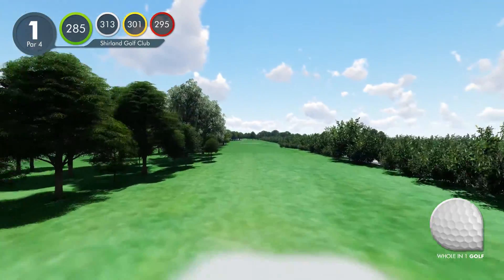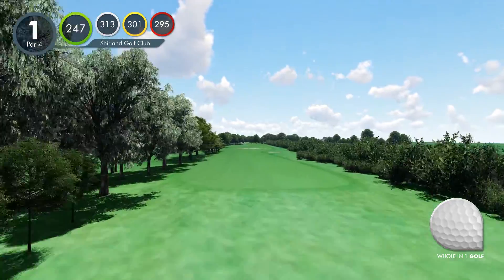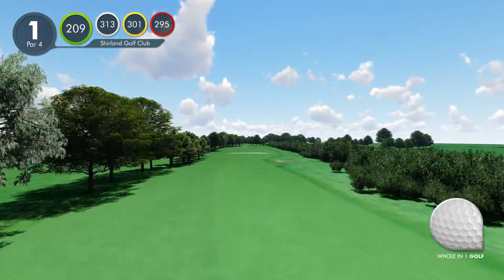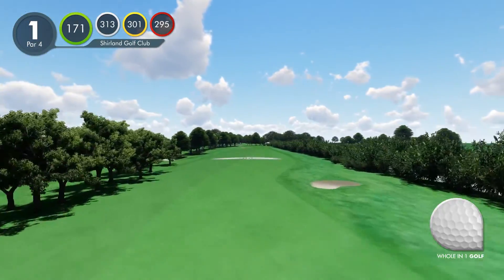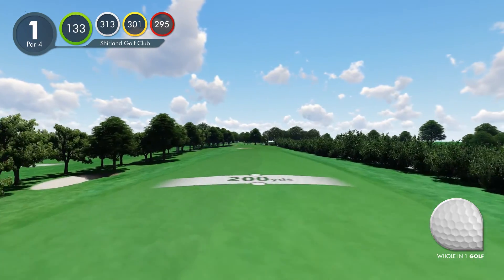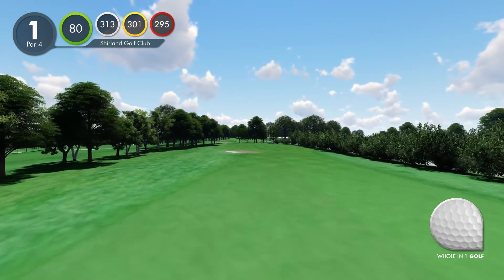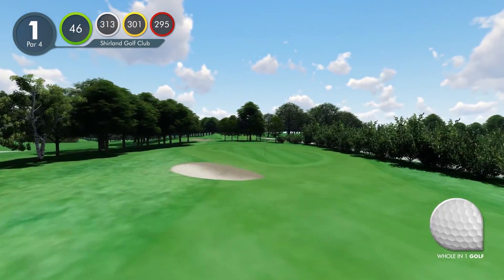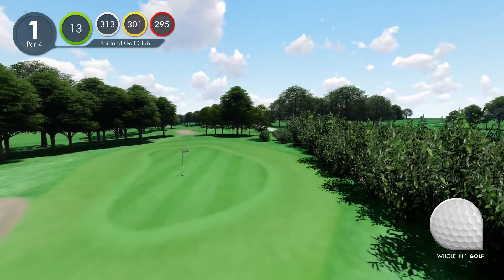Shirland Golf Club - Hole 1 - In partnership with Your Company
Your branding and company overview appears here. Choose between a static or video advert. Analytics and impressions are provided to you. Our design team will optimise these throughout the term of your package to ensure that your adverts are viewed by the right people in the right area at the right time.

Shirland Golf Club is a charming golfing destination nestled in the picturesque countryside of Derbyshire, England. The club offers a welcoming and enjoyable golfing experience in a tranquil setting.

The golf course at Shirland Golf Club typically features a parkland-style layout, with well-maintained fairways, strategically placed bunkers, and greens that provide a satisfying challenge. Golfers can enjoy the natural beauty of the Derbyshire landscape as they navigate through the course.

Known for its friendly atmosphere and community spirit, Shirland Golf Club is a popular choice for both local golf enthusiasts and visitors. The clubhouse often provides amenities such as dining options, practice facilities, and social spaces, adding to the overall experience.

With its blend of approachable golfing and serene surroundings, Shirland Golf Club offers a memorable and relaxing round of golf in the heart of Derbyshire.